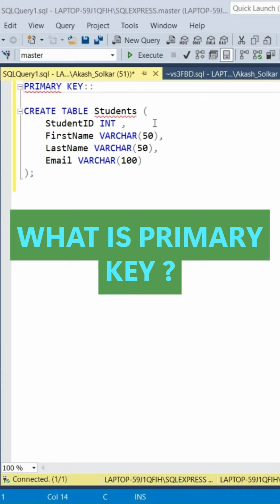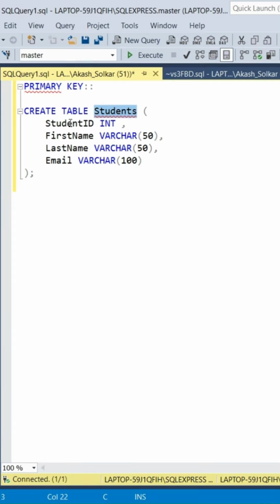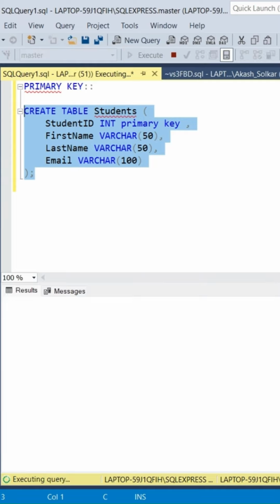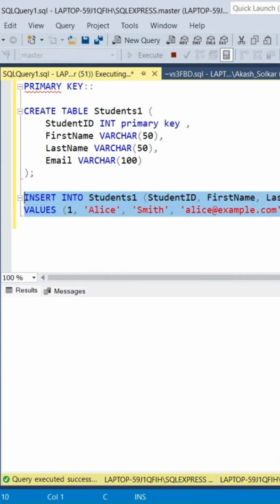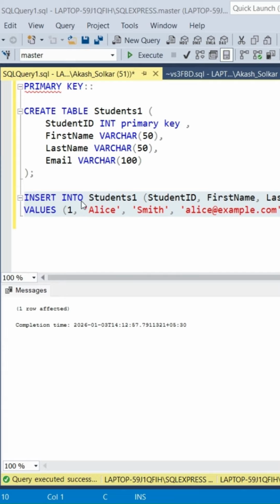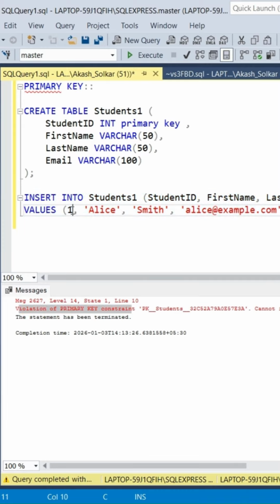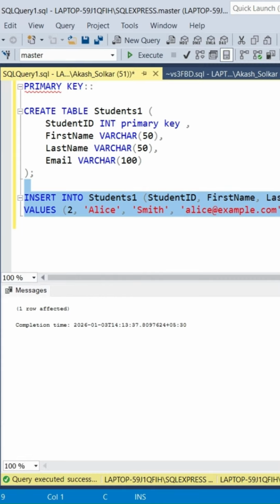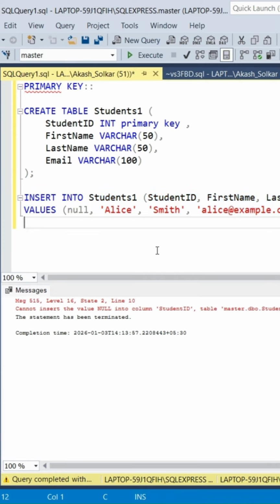What is a Primary Key in SQL?